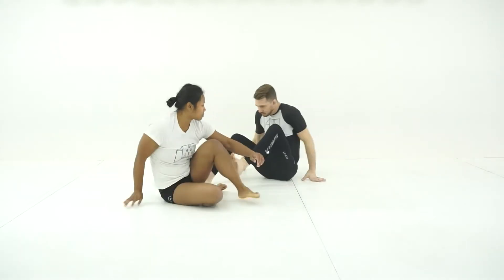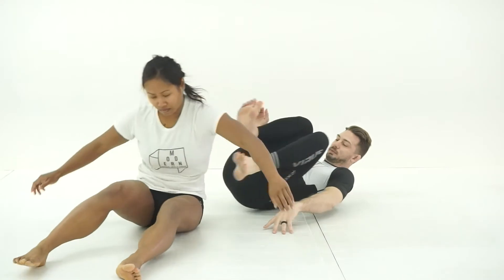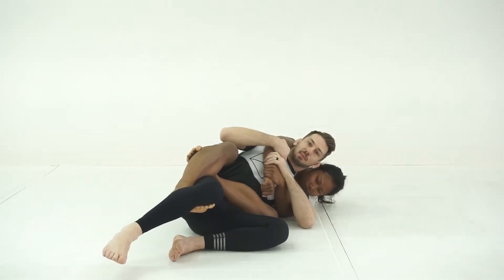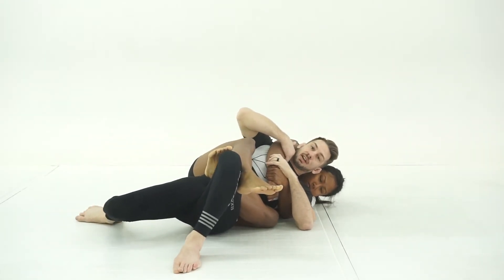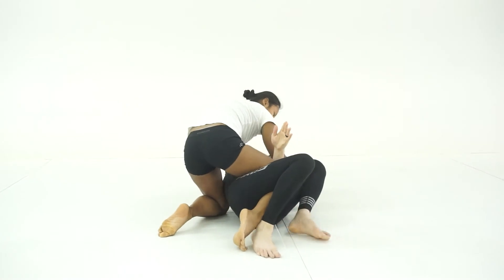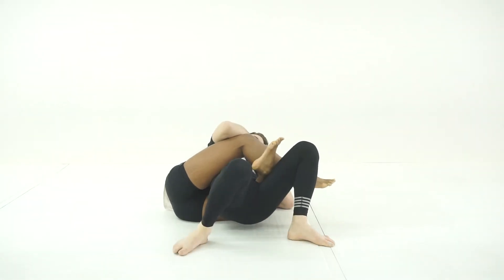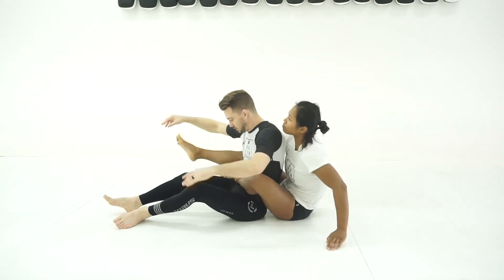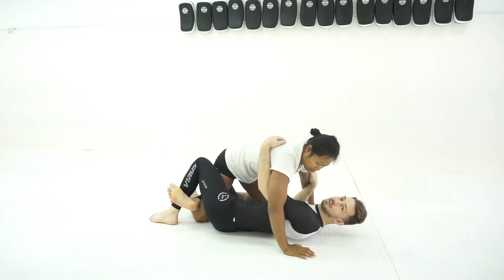Escaping the Body Triangle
Here is a very reliable way to escape the dreaded figure four body lock (A.K.A. the body triangle). We often hear that it is imperative to pin your opponent's trapped foot or ankle in order to force them to release the lock. As one of my former instructors once showed me, this simply isn't the case.

For Brazilian Jiu-Jitsu and Mixed Martial Arts training in Pasadena, CA, please